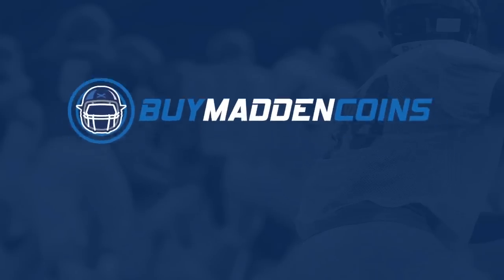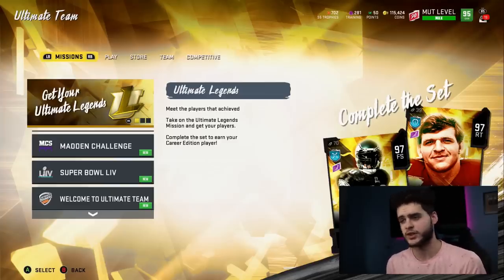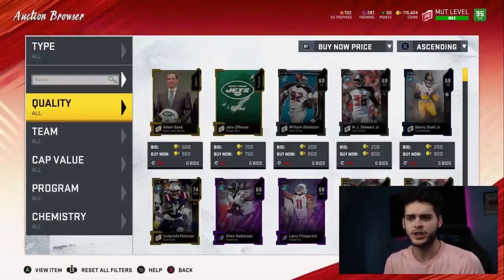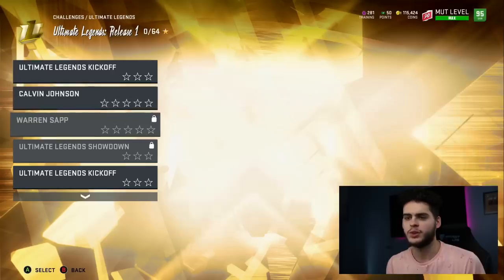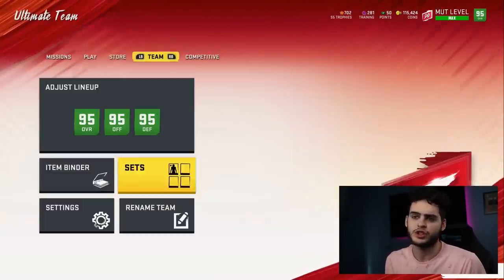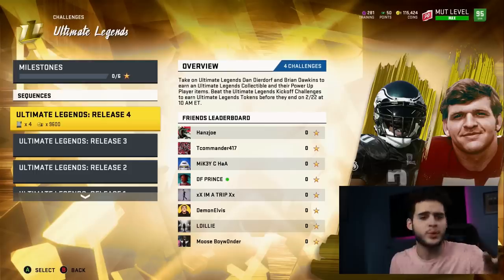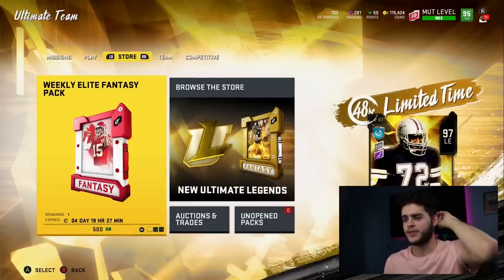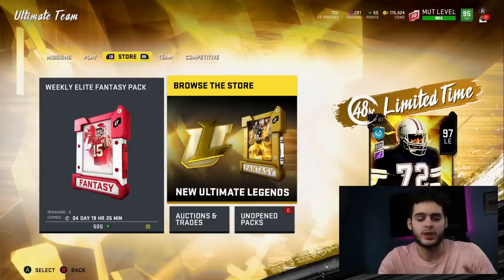HOW TO GET 5 FREE 96+ ULTIMATE LEGEND CARDS! EASILY MAKE 500K-1.5 MIL! MADDEN 20 ULTIMATE TEAM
mut 20
 ULTIMATE TEAM
poodle

madden 20